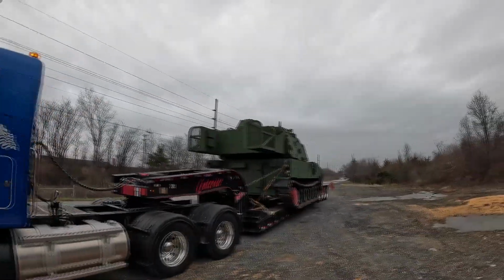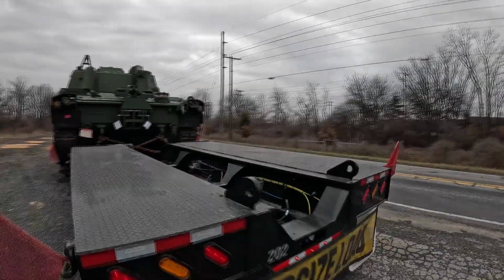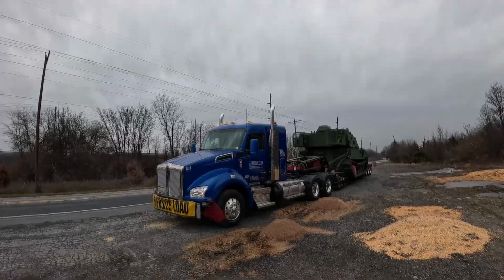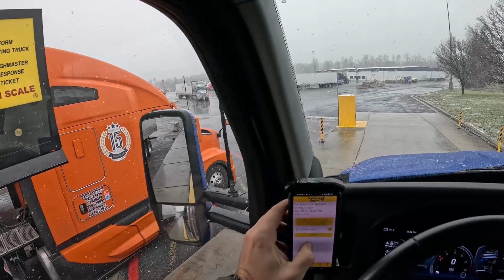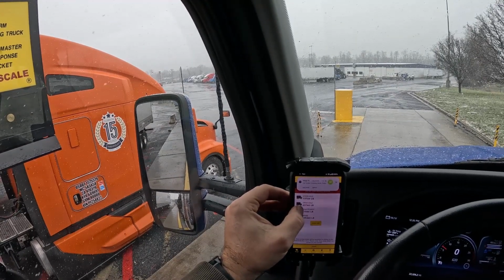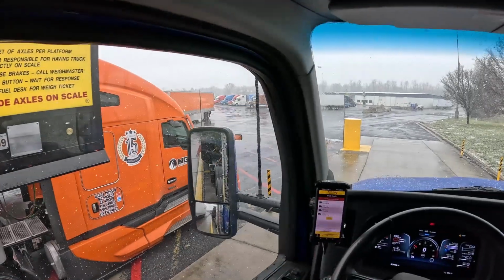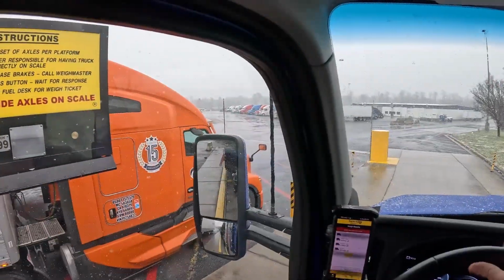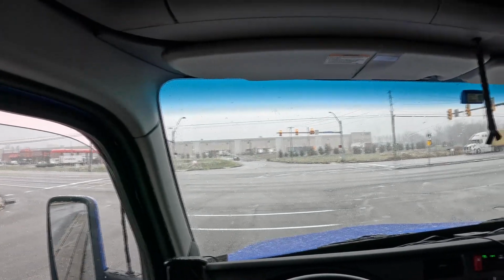Hauling an M109 Howitzer at 102,000, actually 109,000 lbs? We’re gonna need a bigger permit!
Ride along and do some heavy hauling with me. On this trip, we pick up an M109 Paladin Self Propelled Howitzer! It turns out to be 7,000 lbs heavier than we were told.